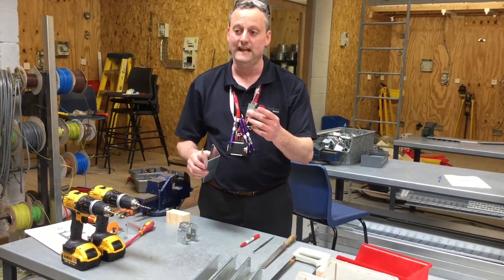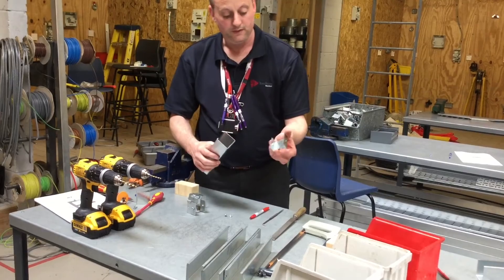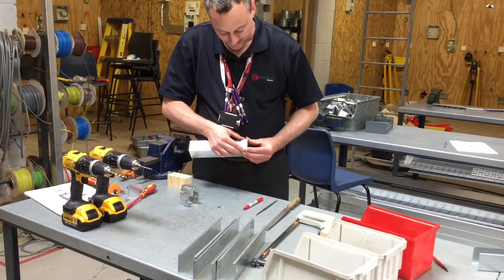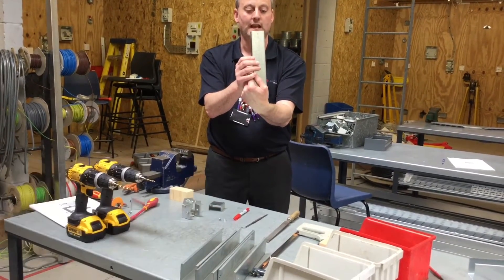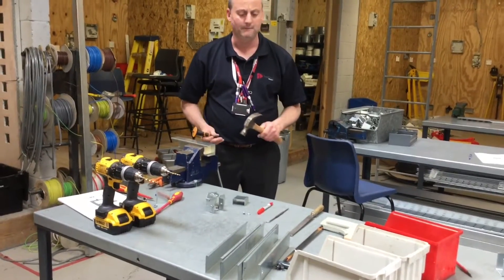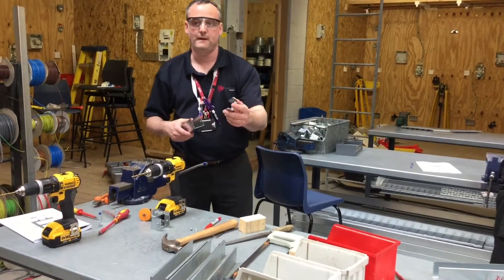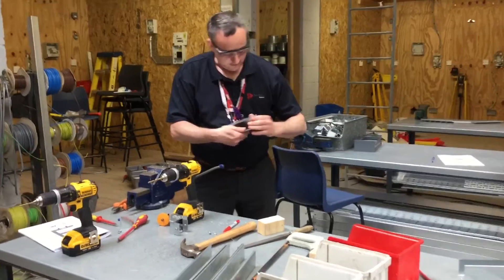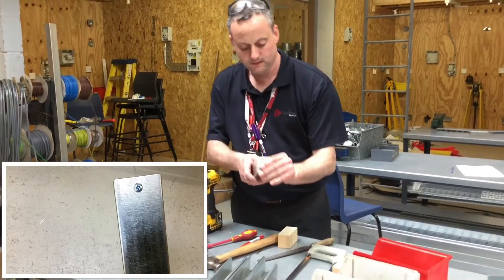How to Fit Metal Trunking End Caps in 50 x 50mm Steel Trunking Electrical Practical Skills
Student training aid for practical skills how to fit of end cap to metal trunking (steel trunking). Includes a full demonstration on prepare and fit metal trunking end caps. I measure and mark out the positions of the holes then drill a 3 mm hole and then a 6 mm hole, file the ends and fit the end cap to the trunking.

00:00 - How to fit trunking end caps
00:28 - End cap out the outside
00:51 - Make the positions for the holes
01:14 - Dot punch
01:44 - 3 mil HSS drill
02:08 - 6 mil HSS drill
02:27 - File the holes